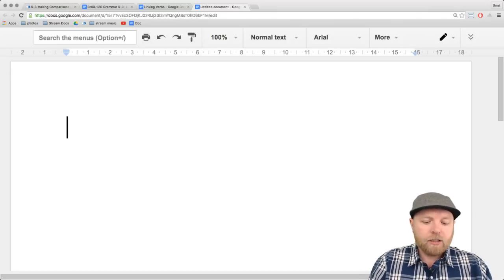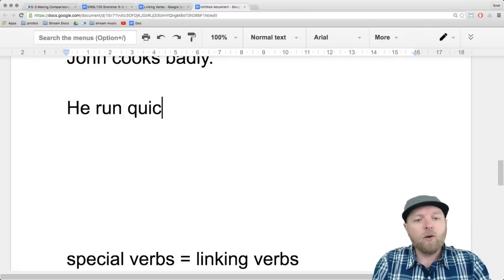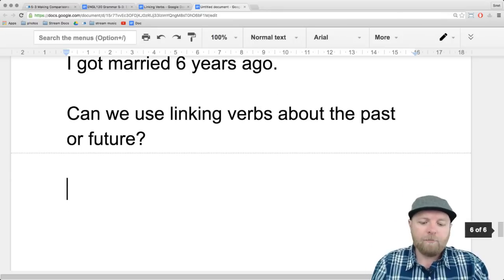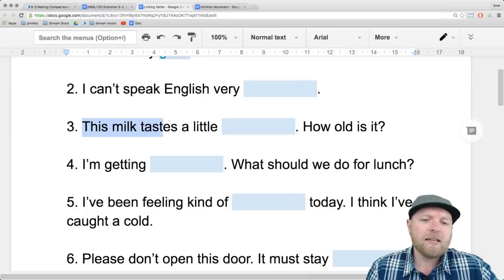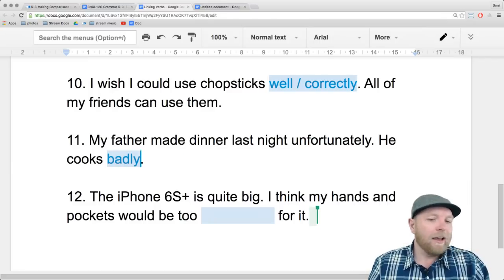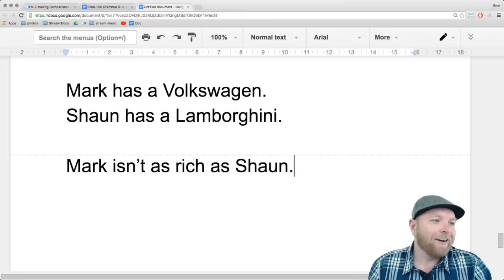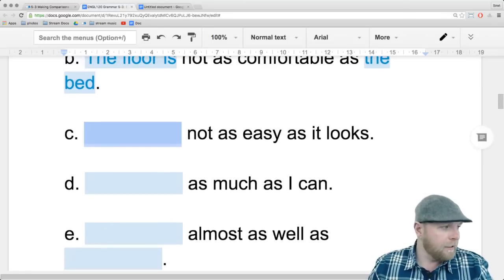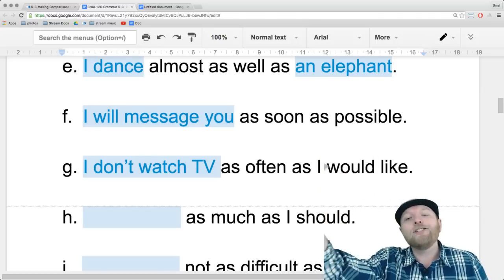Adjectives & Adverbs - Smrt Live Class with Mark #6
Watch this course live for free on YouTube every Tuesday and Friday at 17 00 GMT (17 00 GMT =

In this class, Mark continues to explain the differences between adjectives and adverbs and shows how to make comparisons with adjectives.

Learn English with Mark at the Canadian College of English Language!